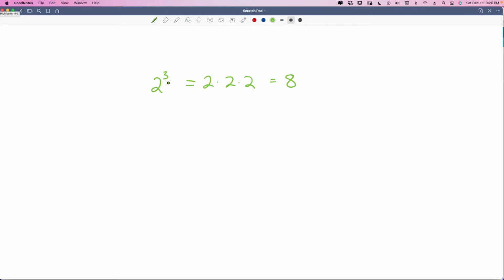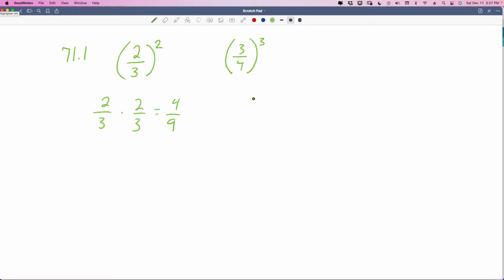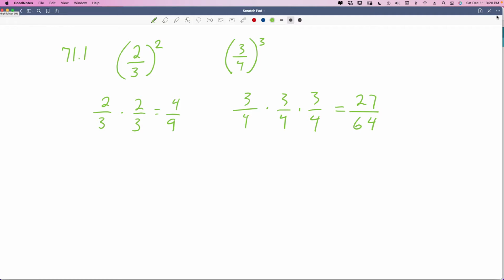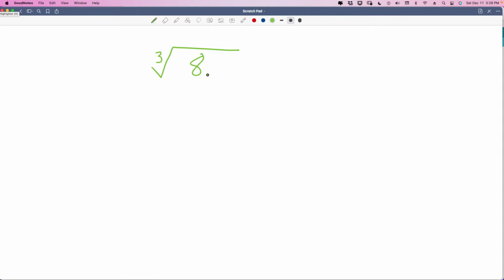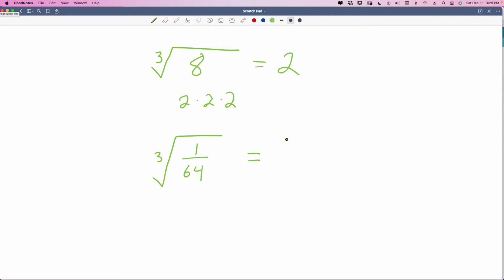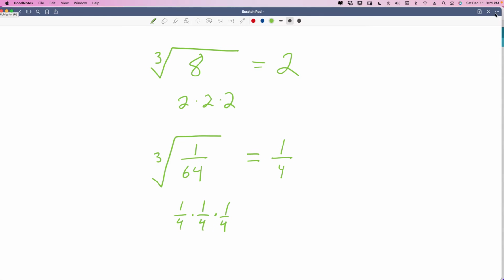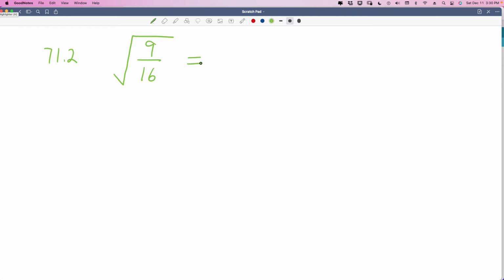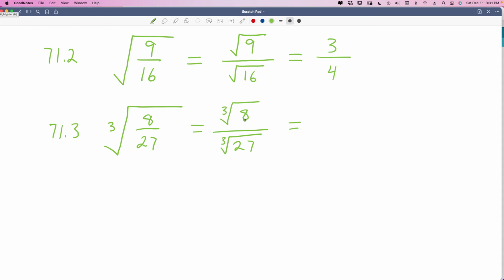Saxon Prealgebra Lesson 71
Powers of Fractions-Roots of Fractions